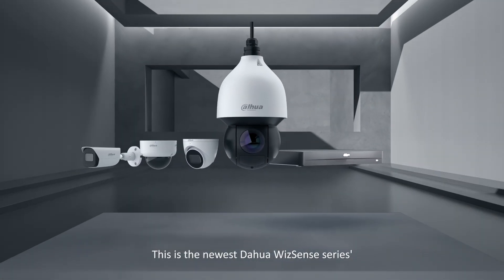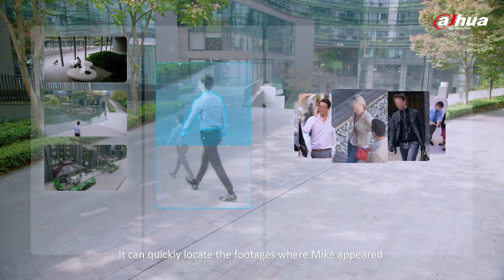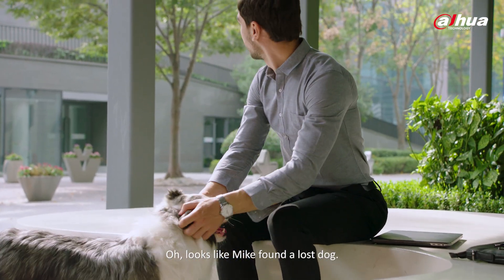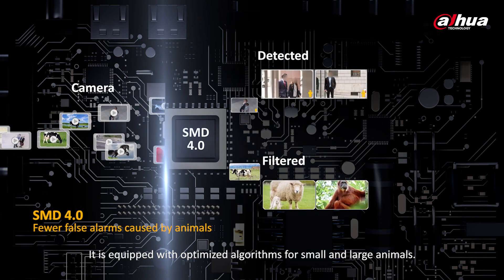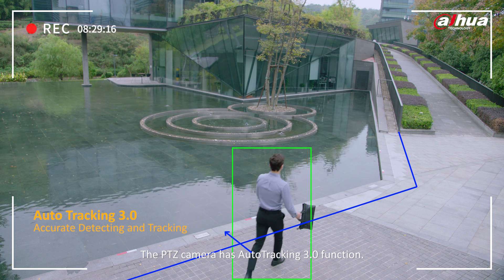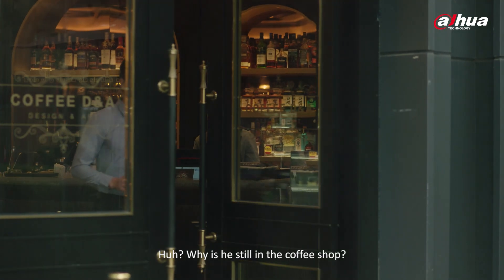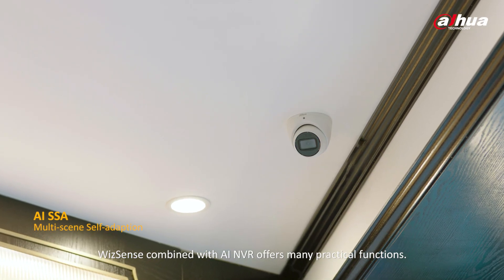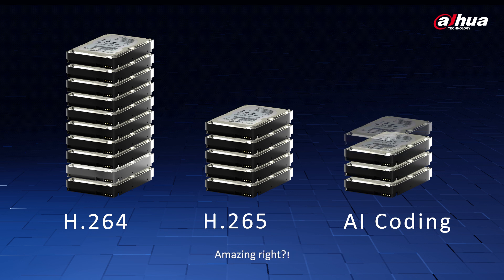Dahua WizSense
Launched by Dahua Technology, WizSense is a series of wide range AI products and solutions that adopt independent AI chip and deep learning algorithm. It can recognize human and vehicle in an image with high accuracy, enabling users to focus on real targets. WizSense focuses on human and vehicle, benefiting everyone with intelligent functions, simple configuration and inclusive products.